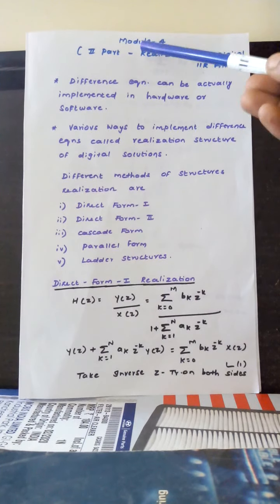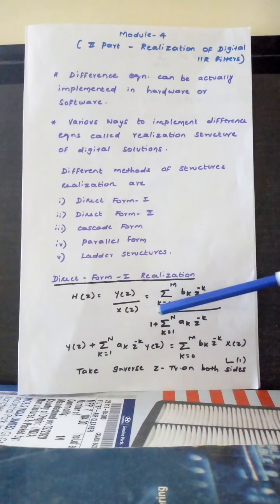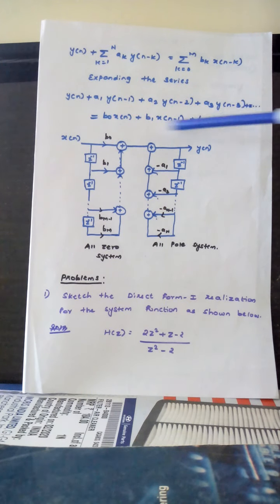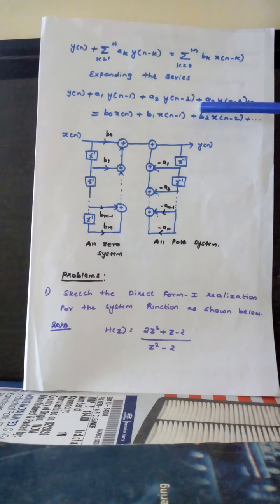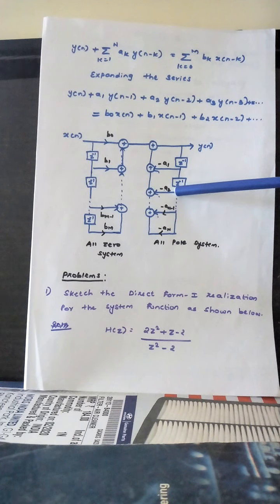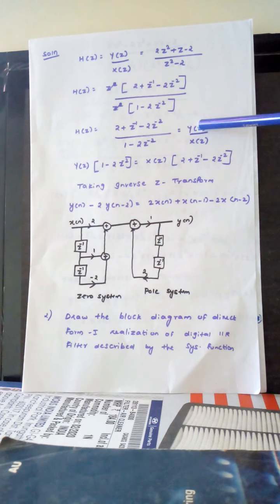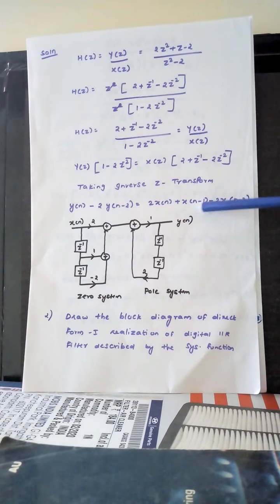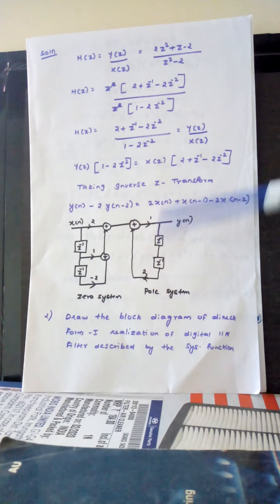Module 4 Realization of digital IIR filters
Realization  -Direct form 1